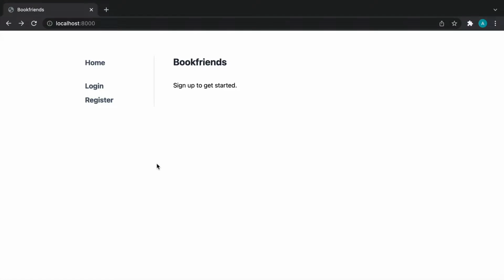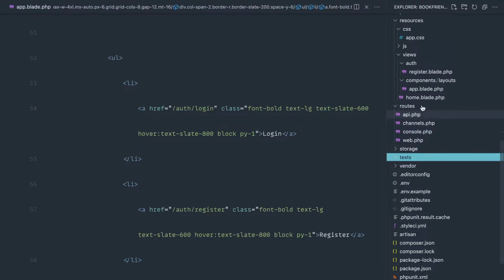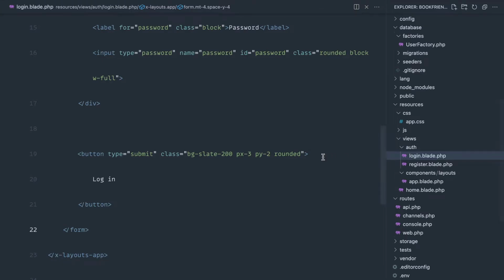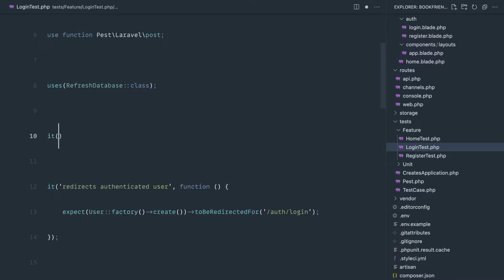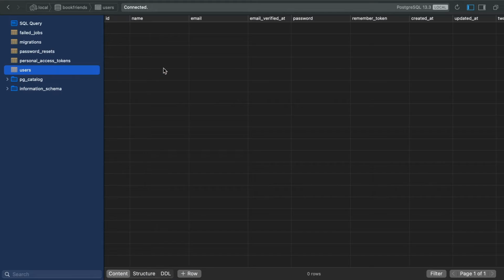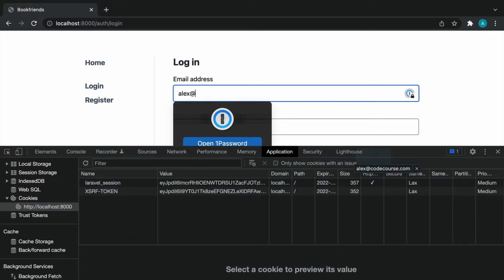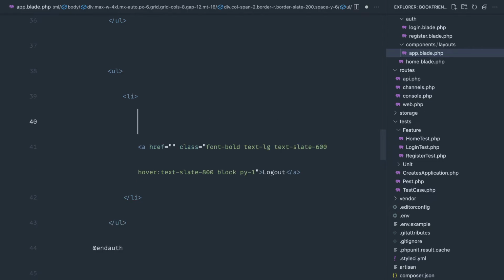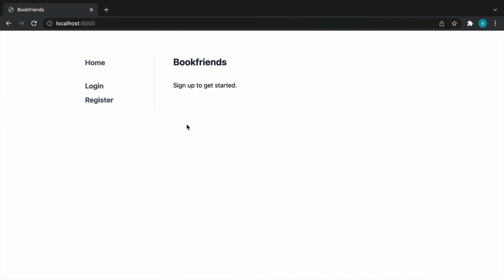Up And Running with Pest: Creating the login form (11/35)